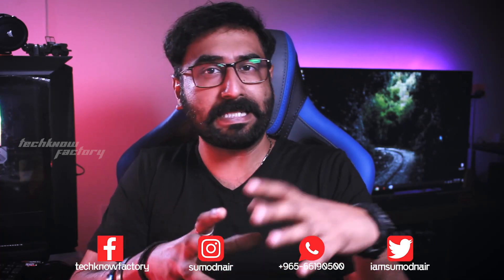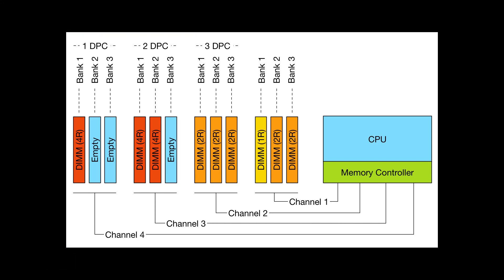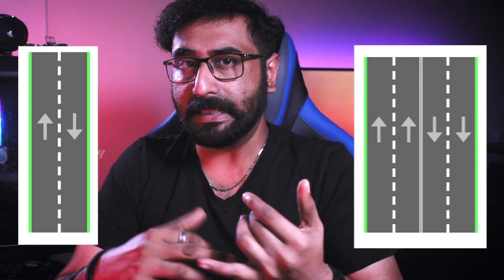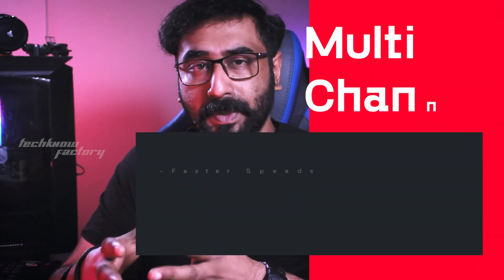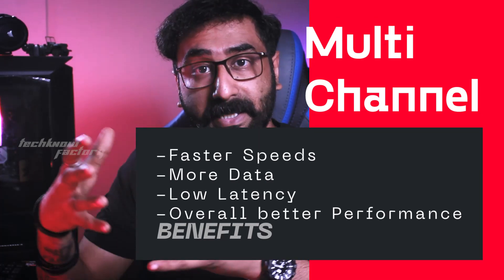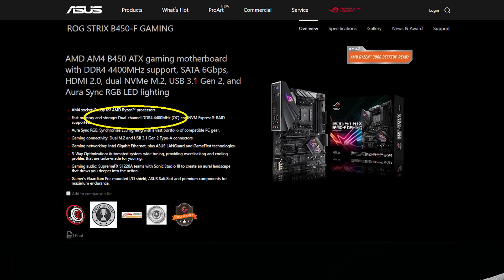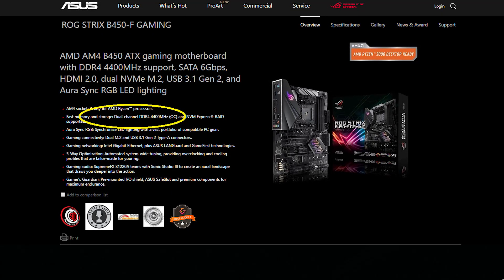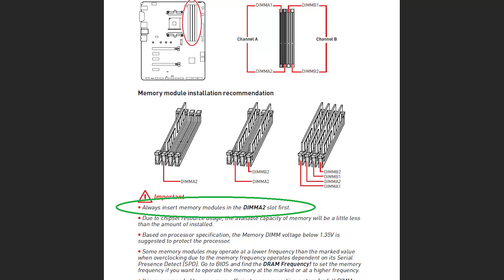Single Channel vs Dual Channel RAM Performance [Malayalam]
Hey Friends..!!
This video explains more specific about various RAM channel configurations
Single Channel
Vs
Dual Channel
Advantages of a dual channel RAM configuration etc
Best PC Builders / Tech Stores (Kerala):
iT HUT, Ottapalam, Kerala.
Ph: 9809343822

Lapcomz (TVM)
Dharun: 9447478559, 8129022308